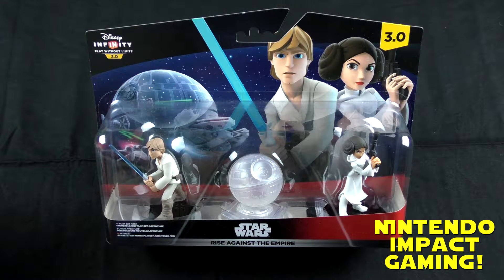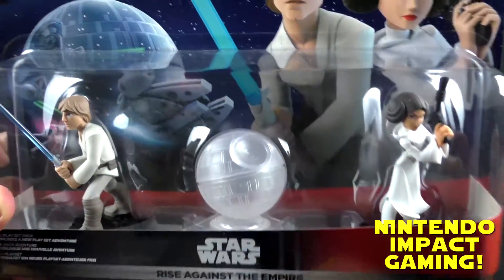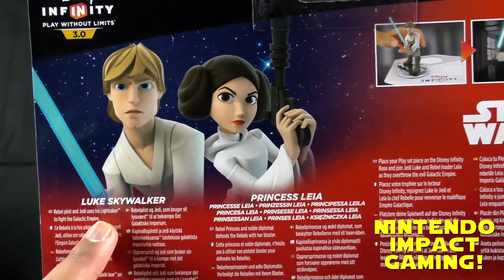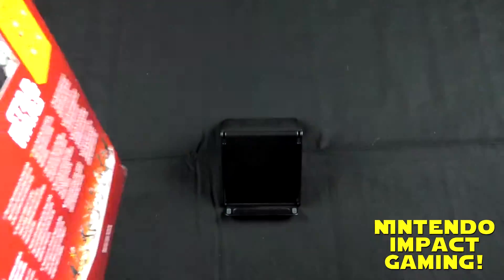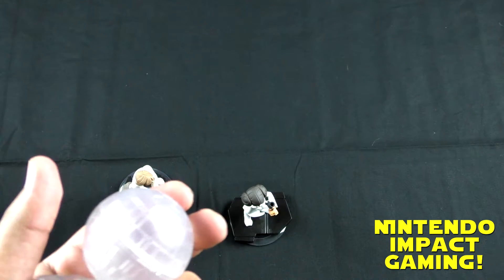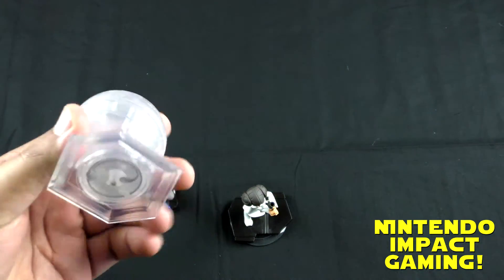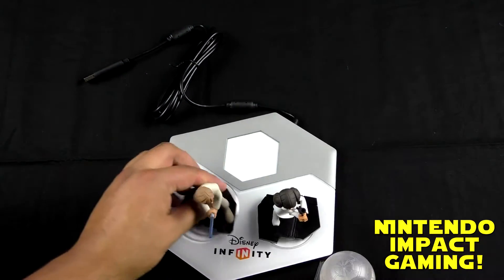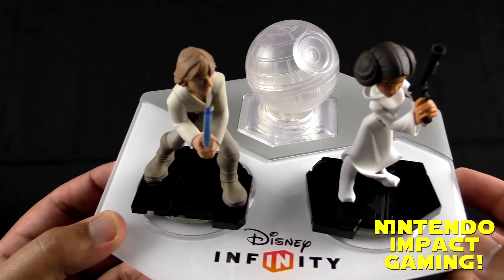Disney Infinity 3.0 - Rise Against the Empire Play Set Unboxing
Hey Star Wars fans! Check out my unboxing of the Rise Against the Empire Play Set. It's pretty sweet!!! STAAAY FRESH!!!

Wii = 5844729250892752